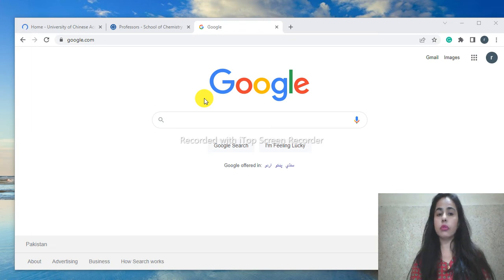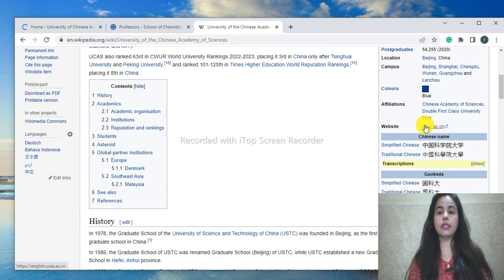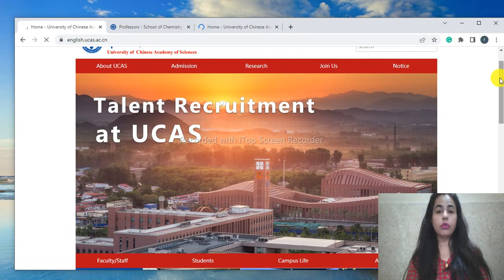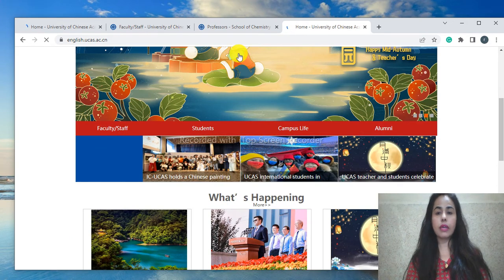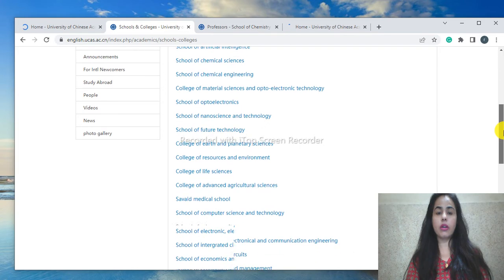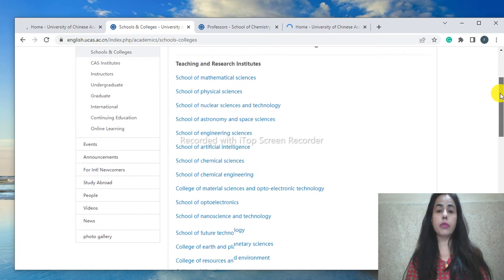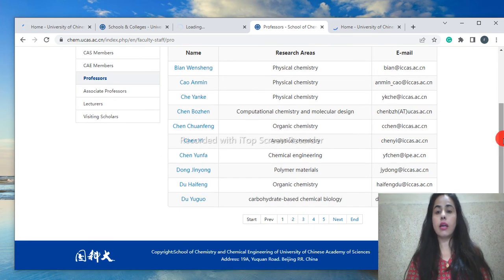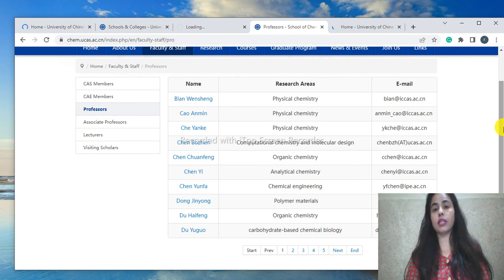How to find email of professors in Chinese government universities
In this video, you will learn about how to get admission to Chinese universities and how to find faculty in different universities in china
for more details please watch the video and get information